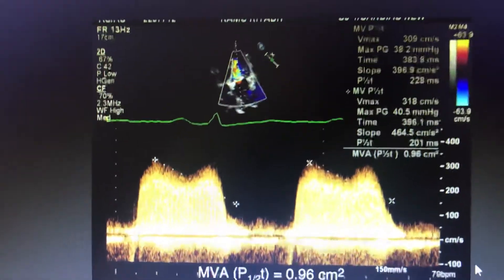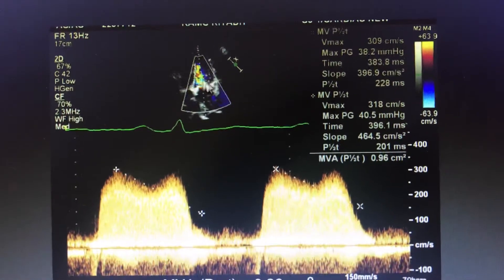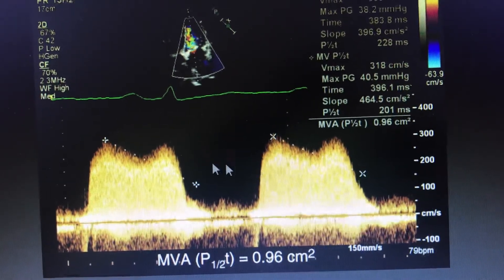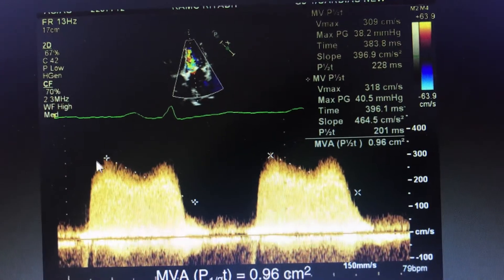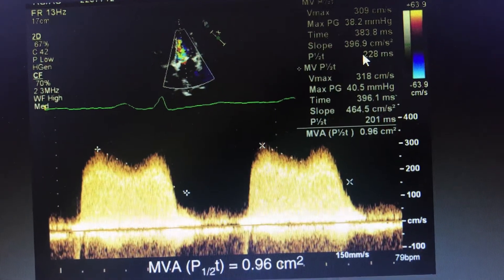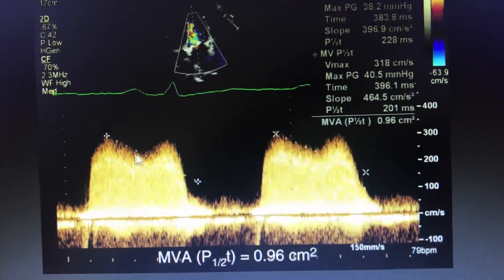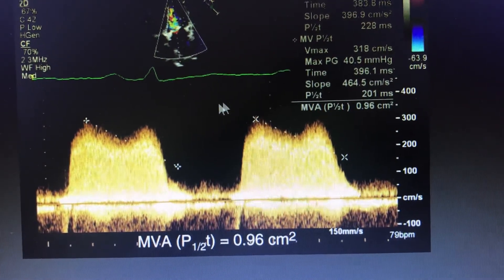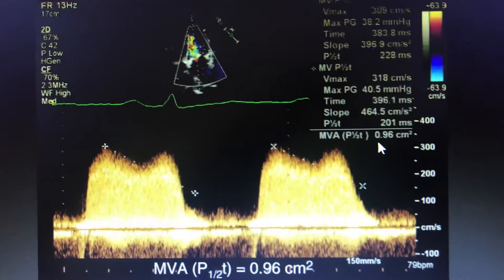Mitral stenosis PHT